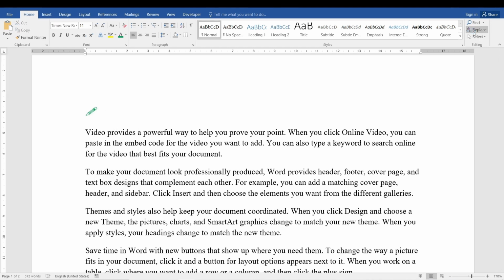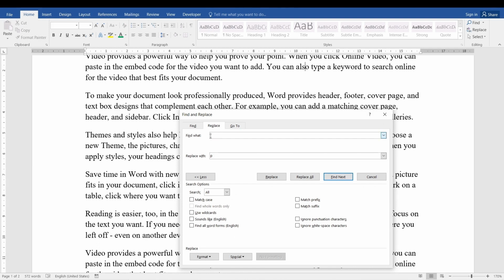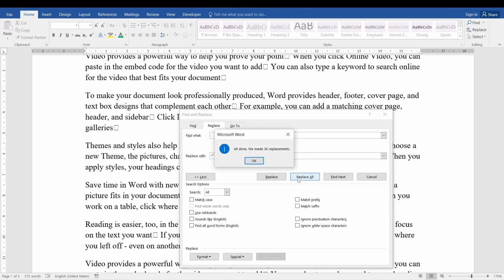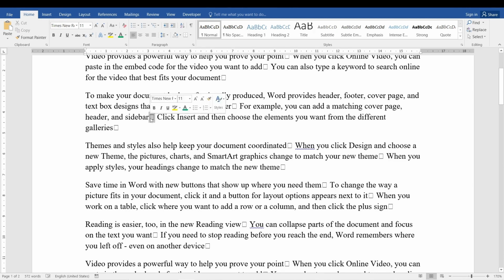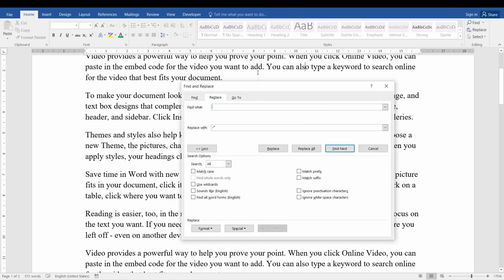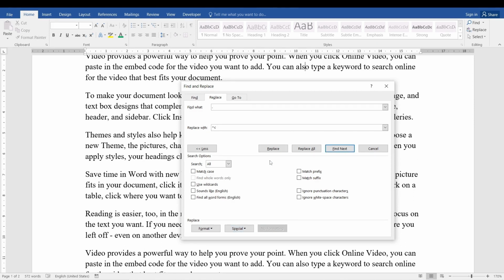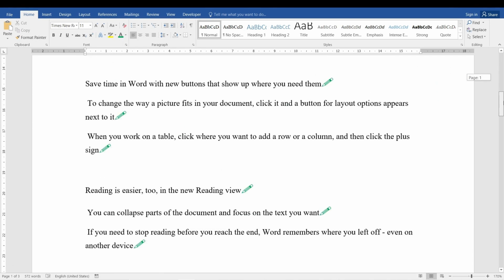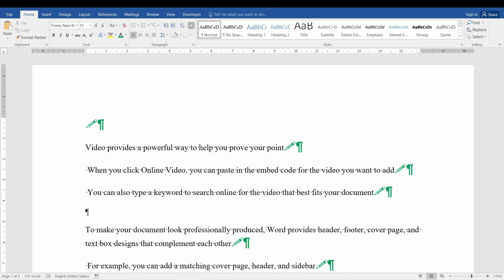How to use emojis/symbols in MS Word find and replace tool 😎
Use emojis/symbols/pictures in find/replace tool in MS Word. Unleash the creative side of Microsoft Word with our latest tutorial on using emojis and symbols in the Find and Replace tool! 🚀😎 Join us as we dive into the world of expressive characters, adding a touch of personality and flair to your documents.

Perfect for anyone looking to add a touch of creativity to their documents, whether you're a student, professional, or just someone who loves expressive communication.

🖱️ Ready to level up your document game? Hit play, follow along, and let's infuse your MS Word documents with a dose of emoji magic! 🌟✨